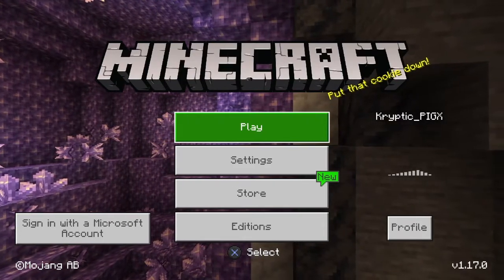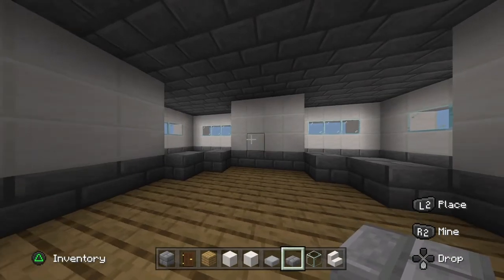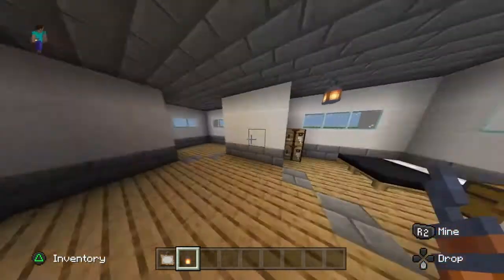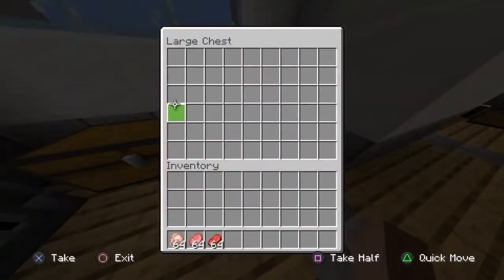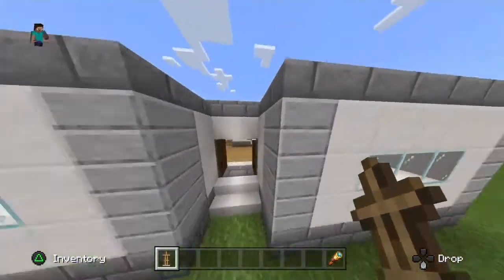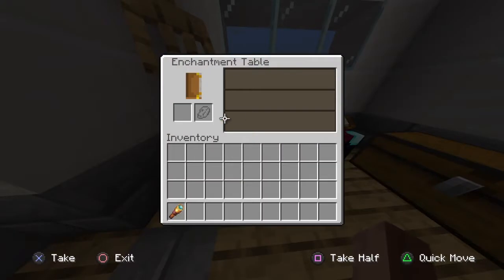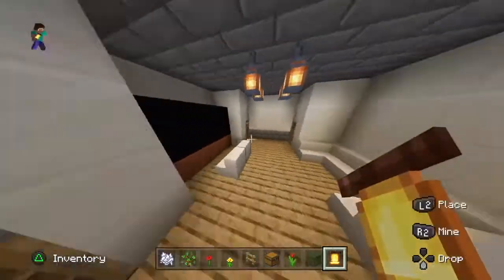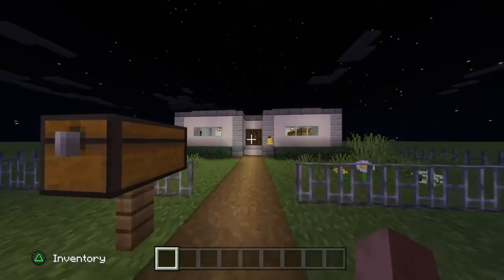Ouinkey City Part 1